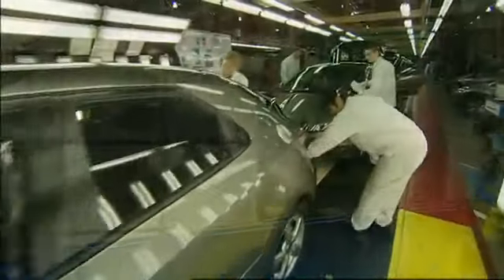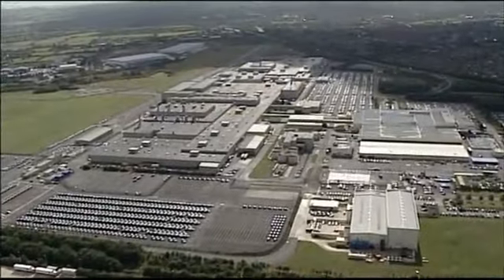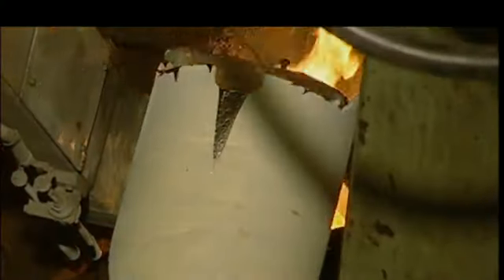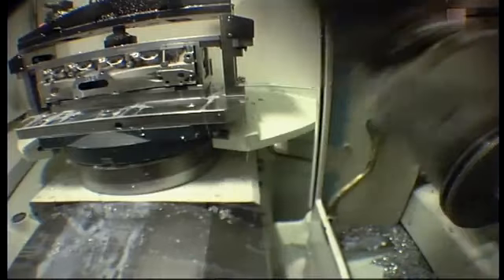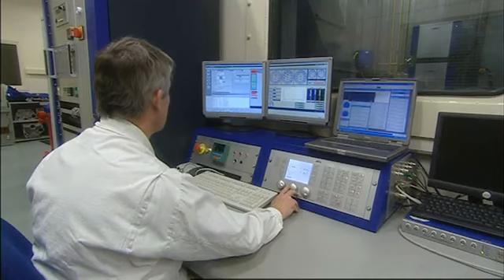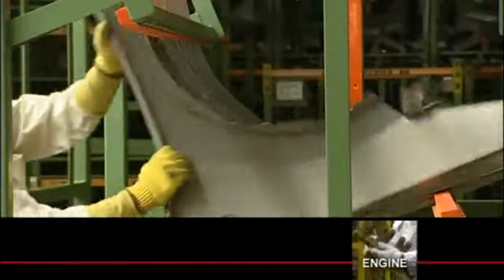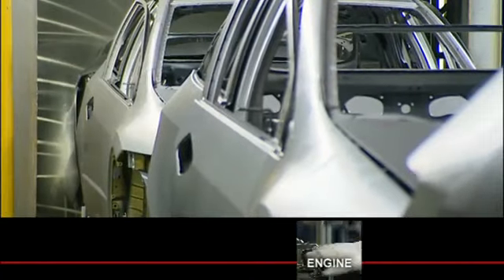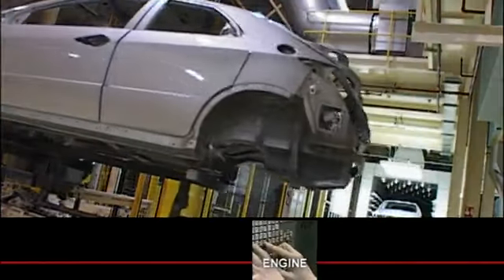Honda manufacturing in Swindon 1/2